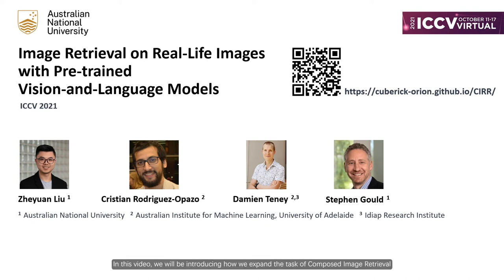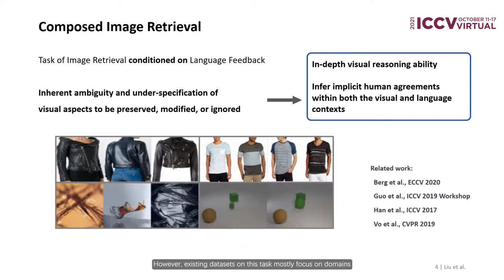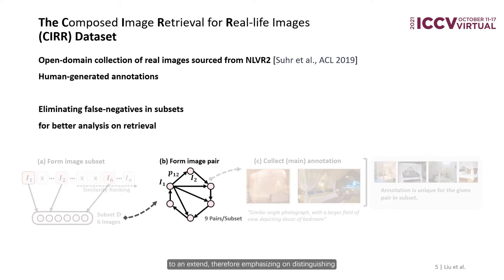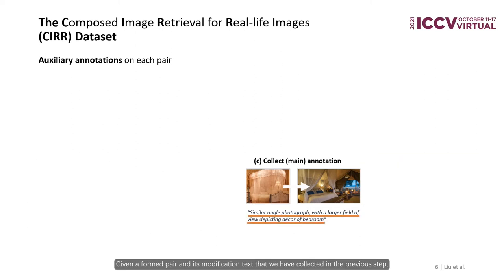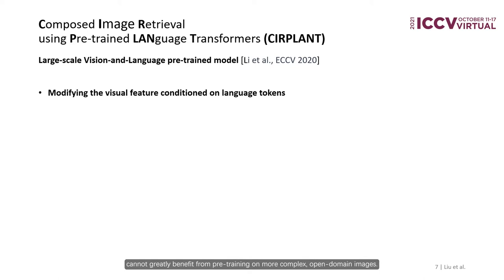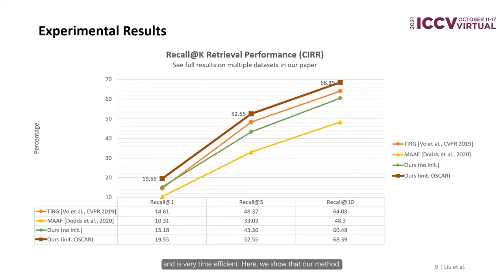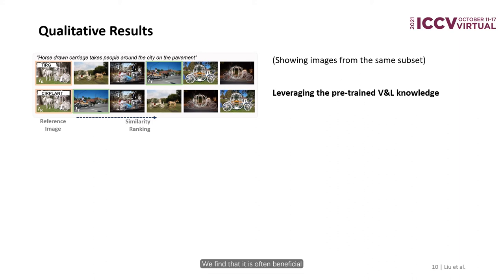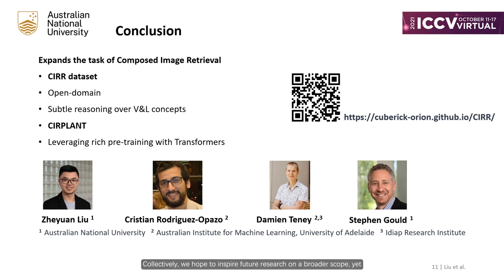ICCV 2021 Paper: Image Retrieval on Real-life Images with Pre-trained Vision-and-Language Models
Image Retrieval on Real-life Images with Pre-trained Vision-and-Language Models
Zheyuan Liu, Cristian Rodriguez, Damien Teney and Stephen Gould.
To appear in IEEE International Conference on Computer Vision (ICCV), 2021.